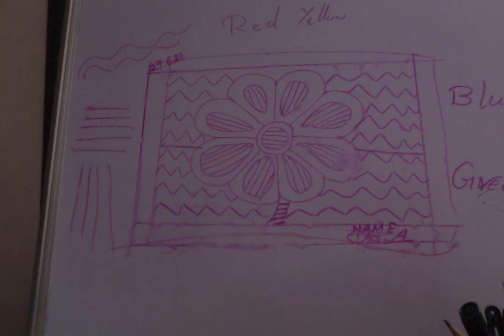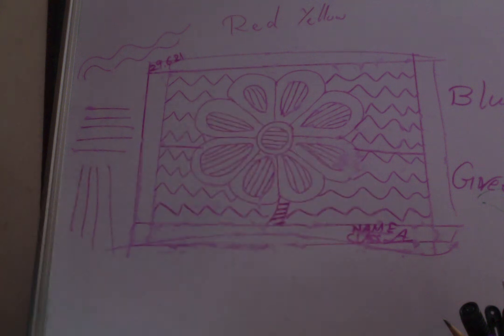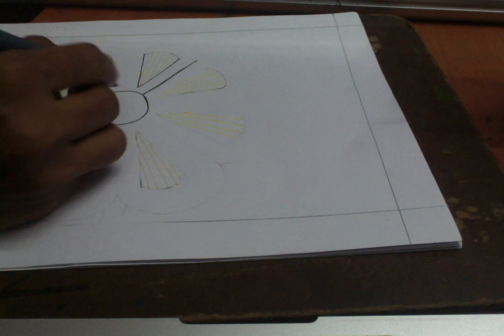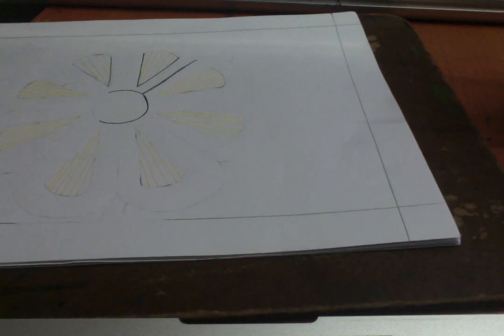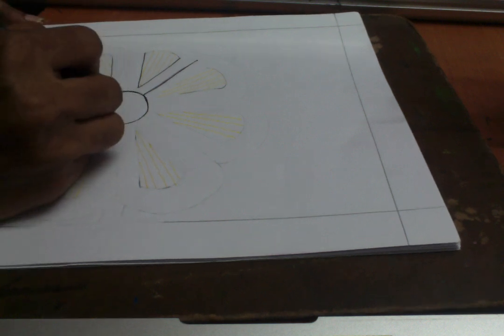LEARNING ART WITH BASIC LINES ..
PRACTICING LINES IS VERY IMPORTANT FOR WRITING..